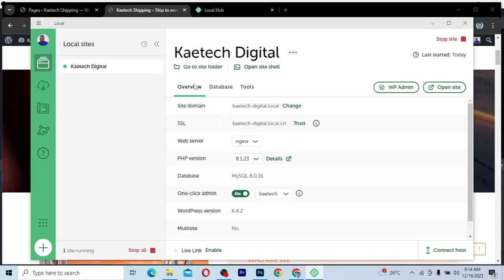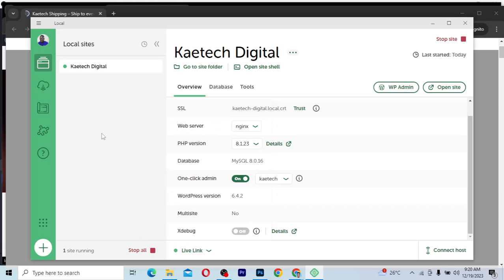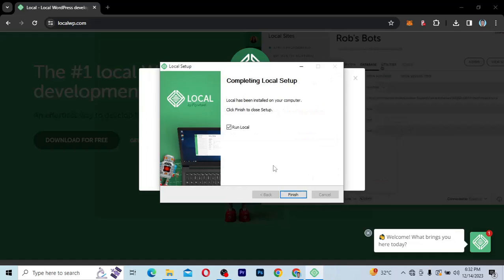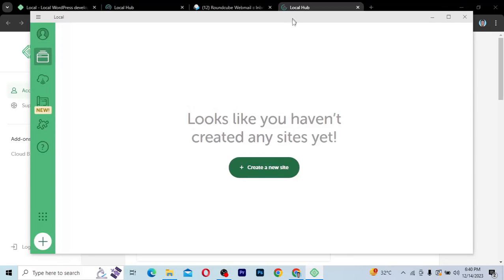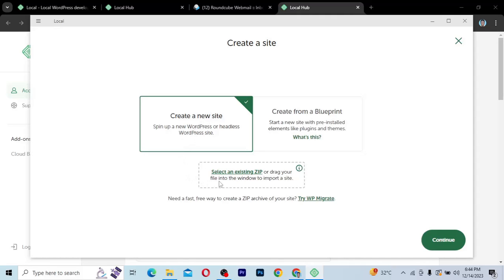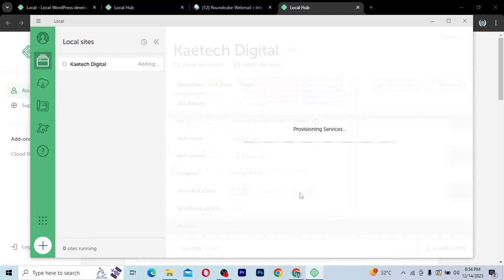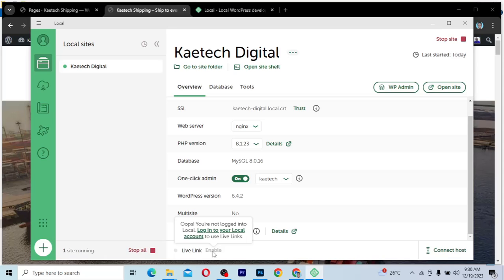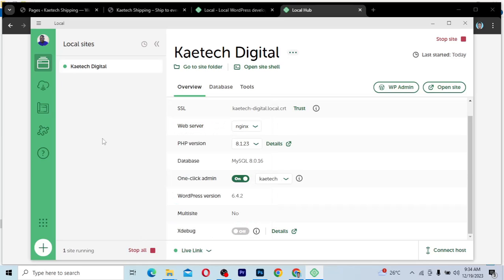Hosting a WordPress Website Locally with Live Links: Step-by-Step Tutorial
Welcome to our comprehensive guide on hosting a WordPress website right on your local computer using the powerful tool, LocalWP. In this step-by-step tutorial, we'll walk you through the entire process and show you how to leverage LocalWP's live links feature to share your locally hosted website with friends, family, colleagues, and clients.

🚀 What You'll Learn:

Introduction to LocalWP: We'll start by introducing you to LocalWP, a user-friendly and efficient tool designed to simplify the process of developing and testing WordPress websites locally.

Installing LocalWP: Follow along as we guide you through the installation process of LocalWP on your computer. We'll ensure you have the software set up and ready to go in no time.

Creating a WordPress Site: Learn how to set up a new WordPress site within LocalWP. We'll cover the essential configurations to get your site up and running smoothly.

Understanding Live Links: Dive into the key feature of this tutorial – Live Links. Discover how to utilize this powerful tool to make your locally hosted website accessible to others, turning your computer into a temporary web server.

Whether it's for feedback, testing, or collaboration, you'll be able to seamlessly showcase your work.

Troubleshooting Tips: Anticipate and overcome common challenges that may arise during the process. We'll provide troubleshooting tips to ensure a smooth experience throughout.

Best Practices: Learn some best practices for utilizing LocalWP and live links effectively. This includes optimizing your workflow, managing multiple projects, and ensuring a secure environment for your locally hosted websites.

By the end of this tutorial, you'll have the skills and confidence to host your WordPress websites locally using LocalWP's live links, making it easy to collaborate and share your progress with others. Join us on this journey to enhance your WordPress development experience and take full advantage of the powerful features LocalWP has to offer. Happy WordPress hosting! 🌐✨

Domain names are very essential in the development of a website. While some companies provide expensive domain names, others also make it cheap and affordable for small startups to afford.